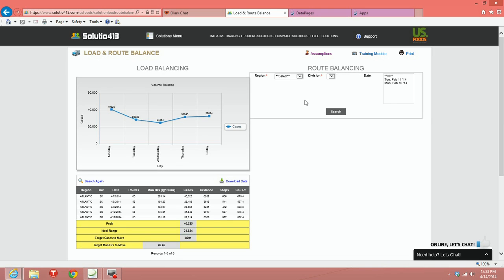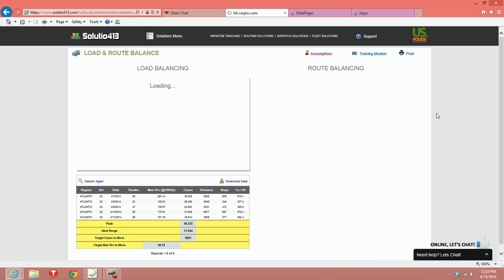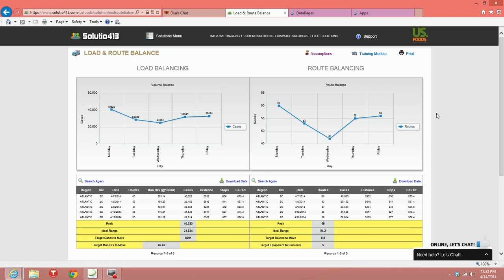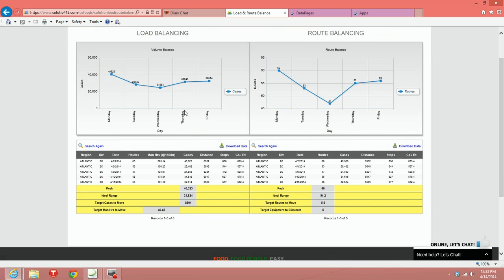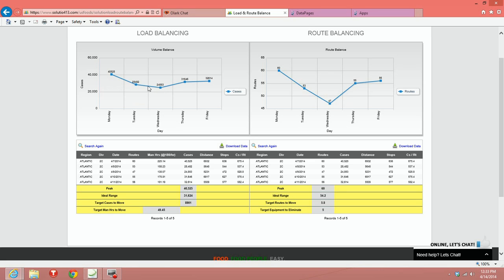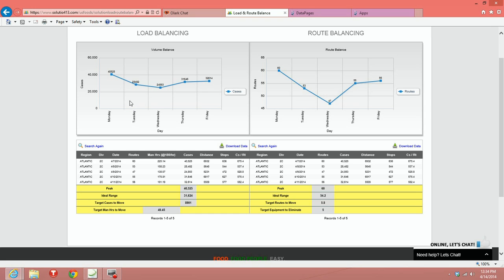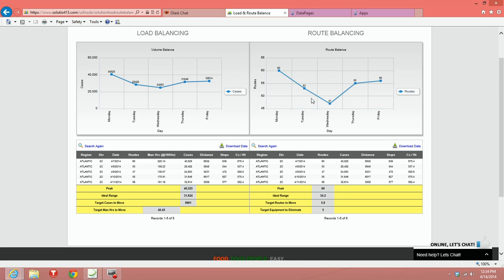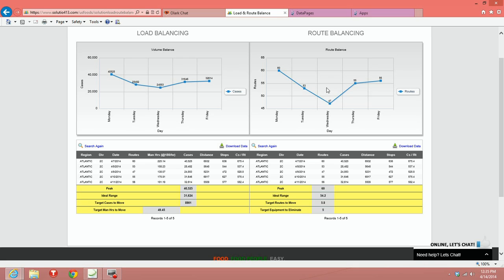US Foods Training Load and Route Balancing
Training video covering Load and Route Balancing